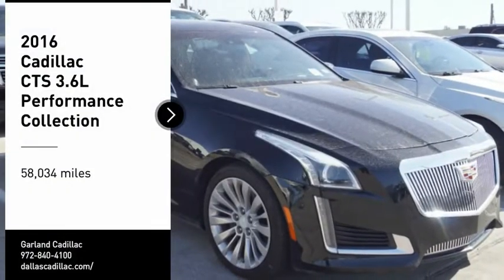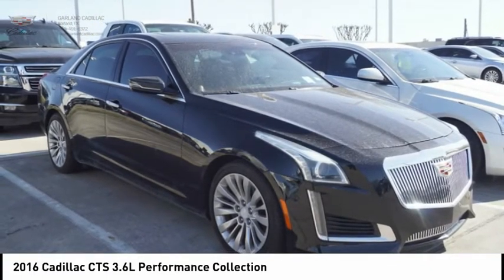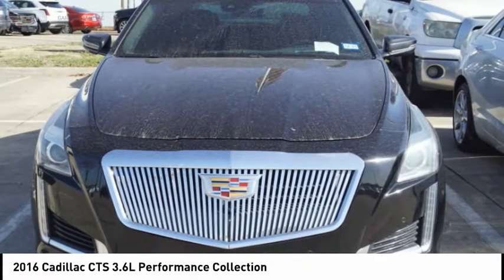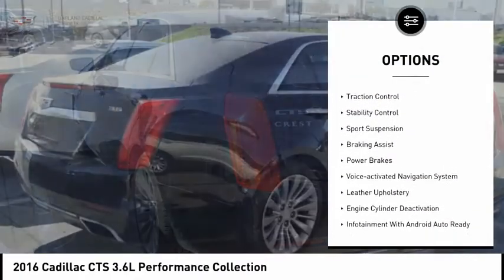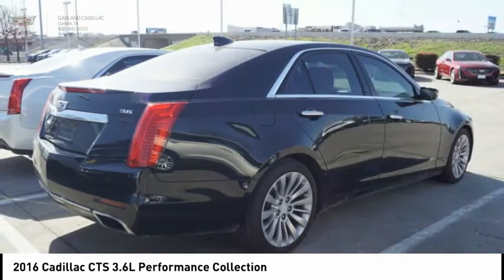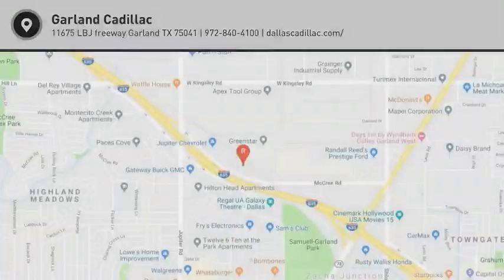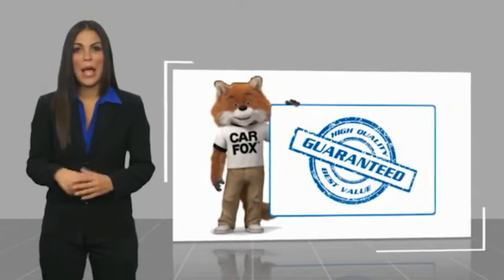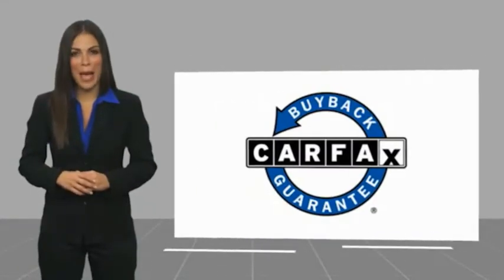2016 Cadillac CTS Garland TX G0104030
2016 Cadillac CTS 3.6L Performance Collection

Garland Cadillac
11675 LBJ freeway

Stellar Black Metallic 2016 Cadillac CTS 3.6L Performance RWD 8-Speed Automatic 3.6L V6 SIDI DOHC VVT  Recent Arrival! 20/30 City/Highway MPG